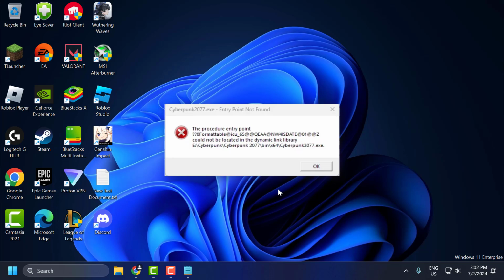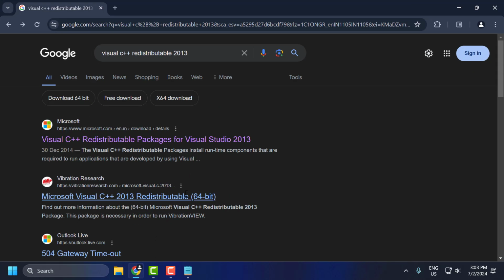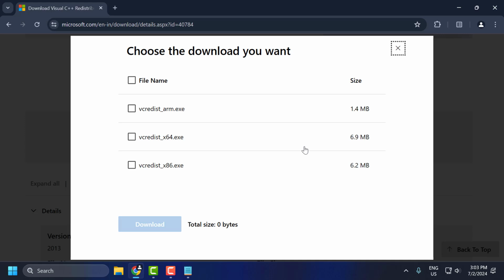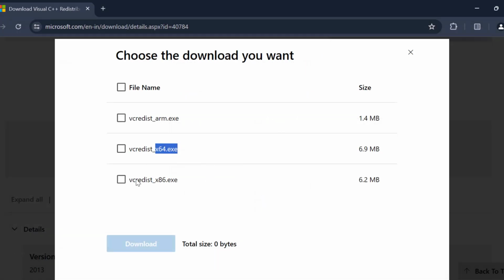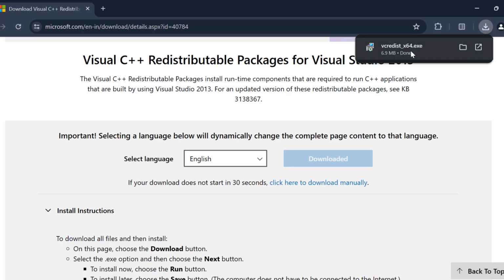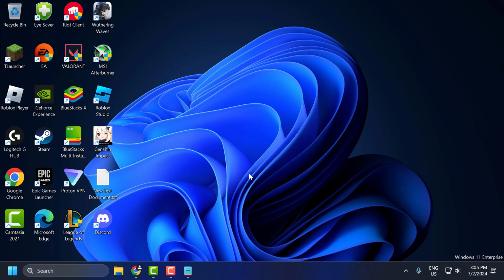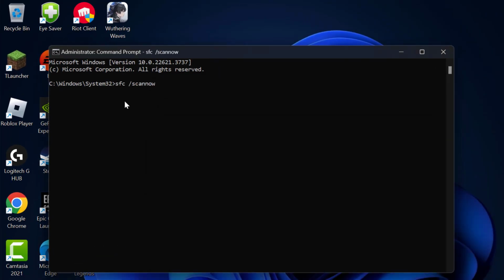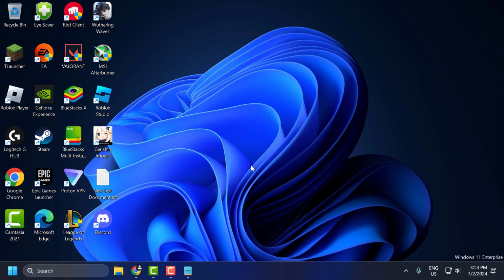How to Fix Entry Point Not Found Error in Windows 11/10/8/7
The "Entry Point Not Found" error in Windows can occur due to missing or corrupted DLL files, causing applications to fail to start. This guide provides step-by-step solutions to troubleshoot and fix this error across Windows 11, 10, 8, and 7. Learn how to run System File Checker (SFC), update or reinstall affected applications, restore system files, and perform a clean boot. Follow these instructions to resolve the error and ensure your applications run smoothly.

Command Used:
sfc /scannow

In This Video :
entry point not found
the procedure entry point
could not be located in the dynamic link library